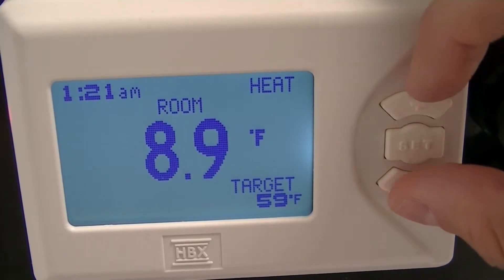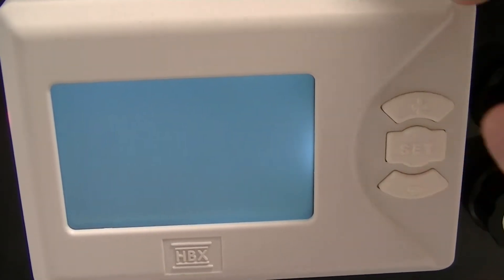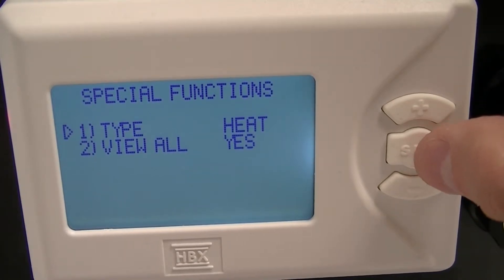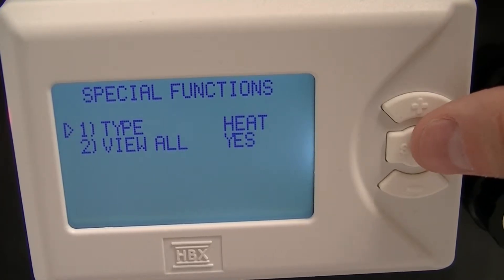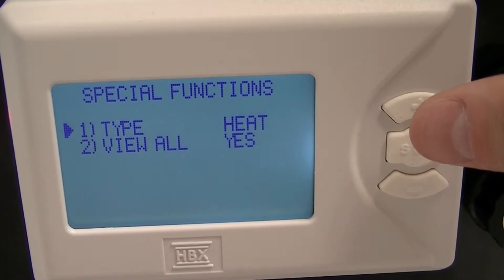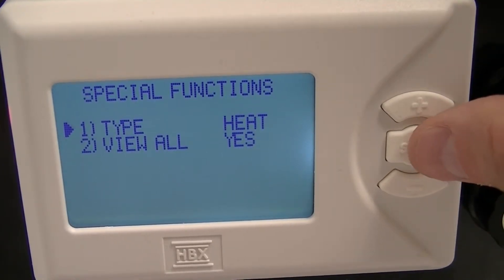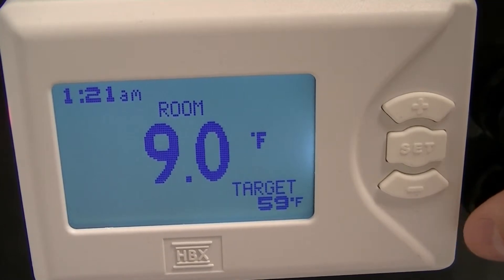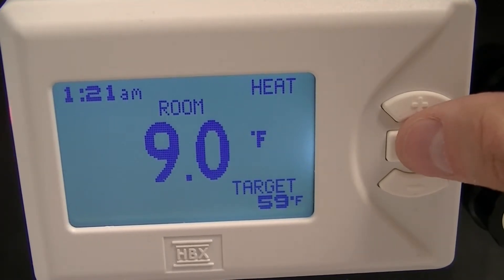THM-0100 Room Mode Setup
A quick how-to video showing the setup of the Room Mode on an HBX THM-0100 Thermostat